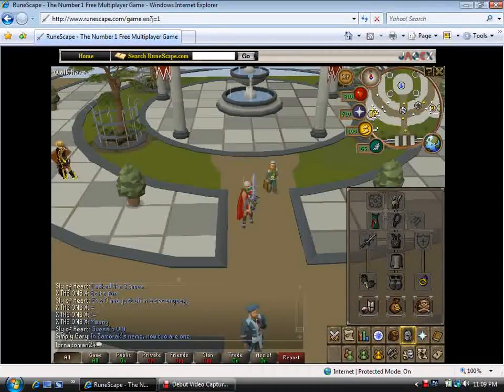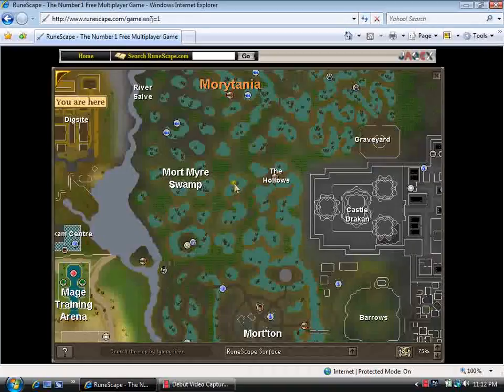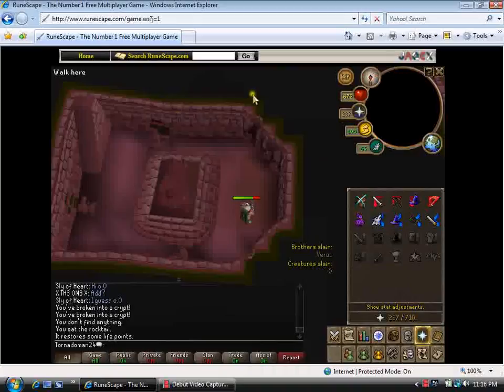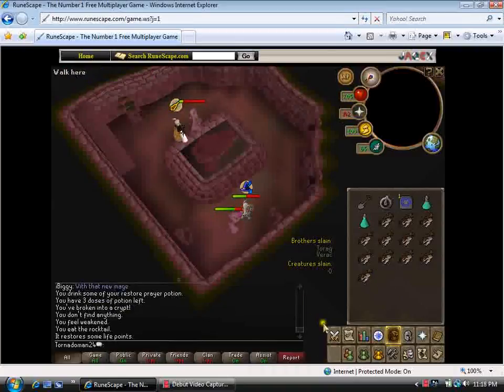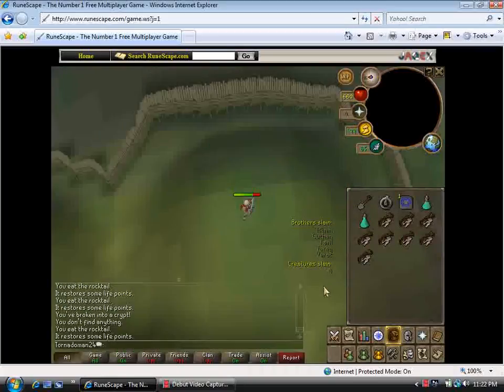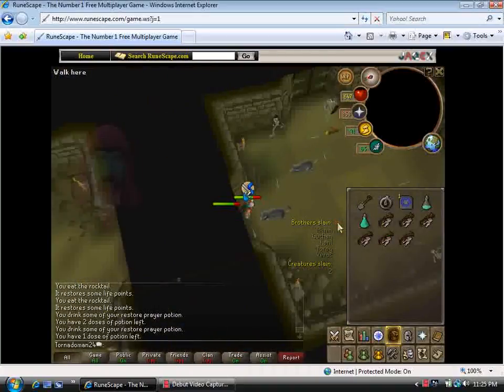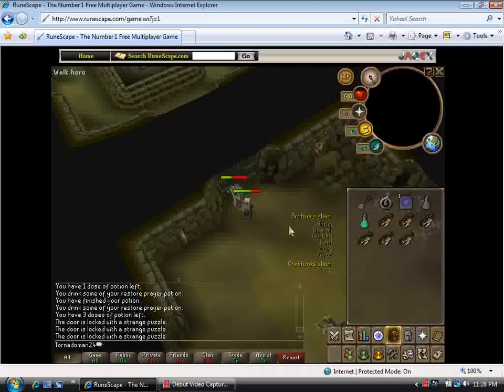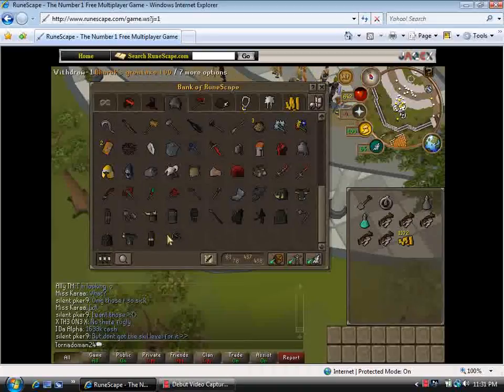Barrows Guide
Recommended levels: Melee: 70+ attack strength and defence
Ranger: 75+ range
Mage: 75+ mage

Cheaper equipment alternative: helm of neitiznot, amulet of glory, veracs brassard, veracs skirt, dragon boots, dragon gauntles, adyssal whip with dragon defender or square sheild